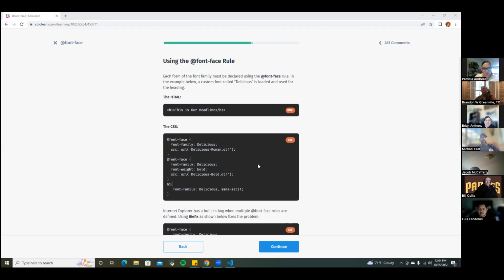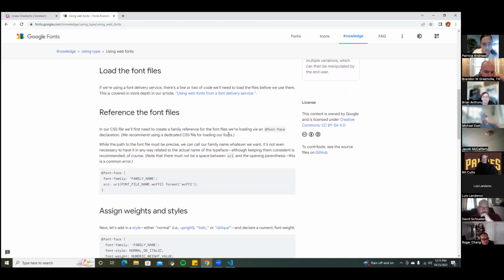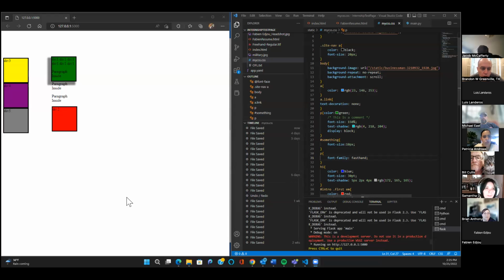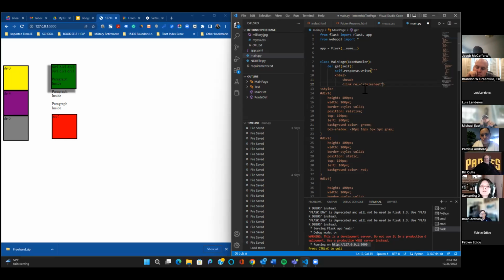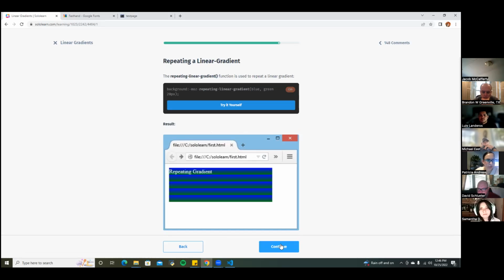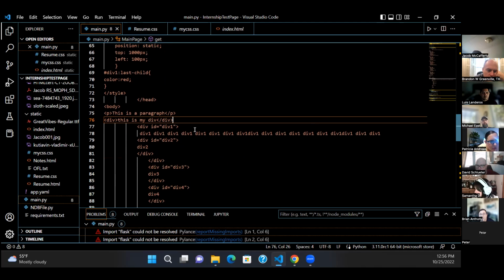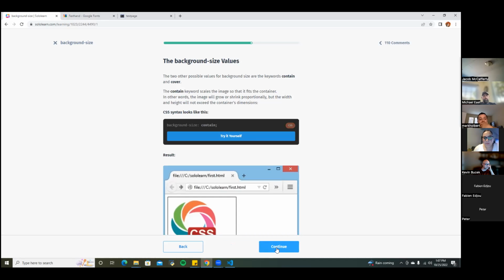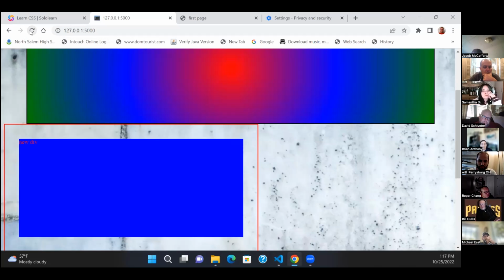Sololearn CSS 53-60 MOPH